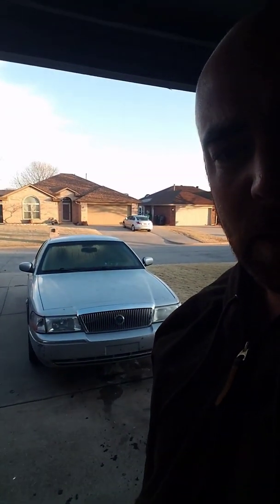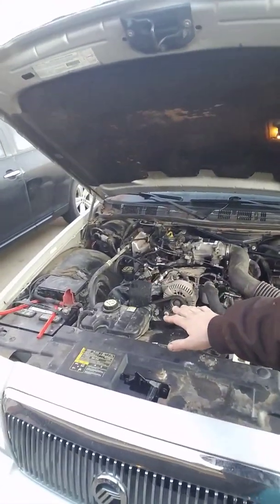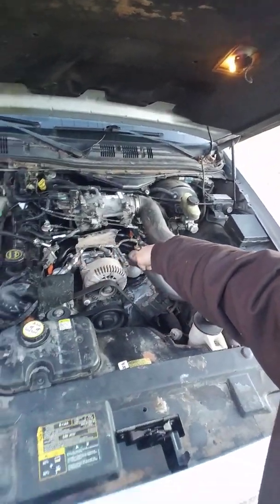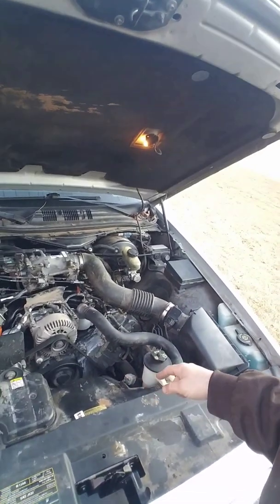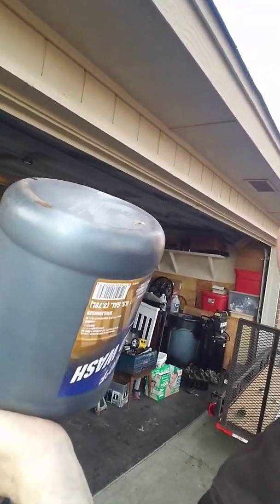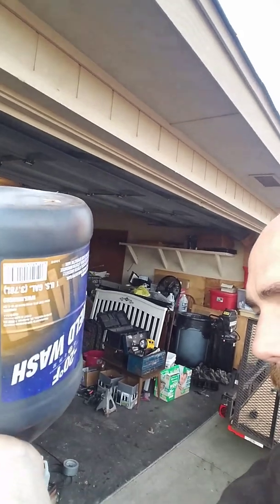The Mercury Grand Marquis project PT1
The numbers next to the intake manifold bolts are the torque sequence.
We did a piston soak using Barrymans B-12.  The first piston soak was overnight turning the engine by hand along the way, to work the cleaning agent into the piston ring lands.  Also made an adapter for the vacuum to get as much debris out of the intake runners as we could, then stuck it through the spark plug hole to get any other depris.
Then the second piston soak was left in for 1 week.
This was my first time using Diesel fuel as engine flush.  In this case we had lots of nastiness in the engine so we used a 50/50 mix of diesel fuel and oil.  We let it run for 30 min and as you can see it did ALOT of cleaning based on how dirty it came out.  We installed a Mobil1 oil filter, 1 quart of marvel mystery oil and the rest  regular oil.  There is now NO engine ticking at startup! I will probably change the oil again in 100 miles cause that's how I roll lol.